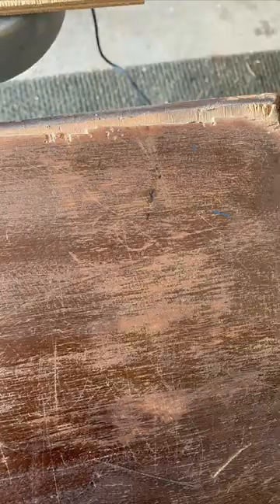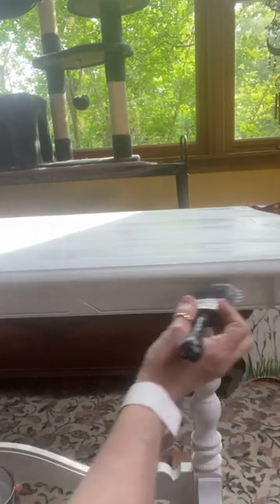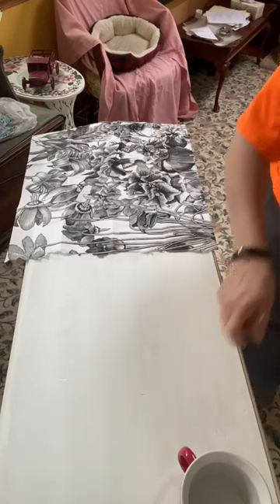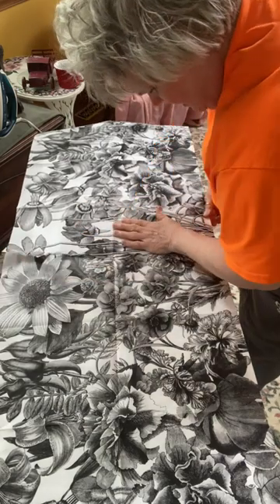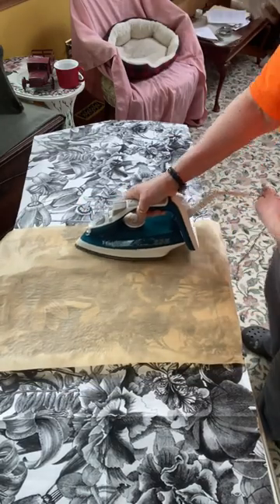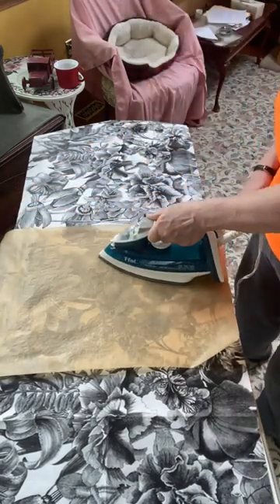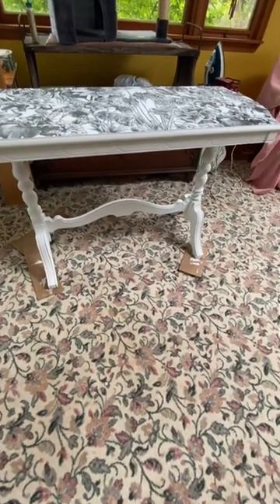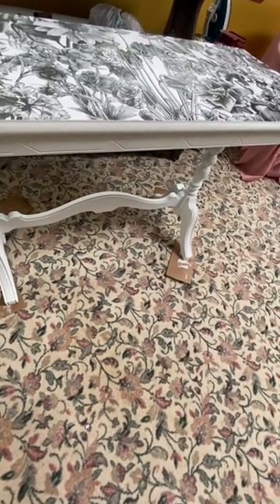FusionDIY-Video #41-A roadside rescue, an iron and Decopauge paper, oh my!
In this video I am taking a roadside rescue sofa table and giving it a new life with my iron and some beautiful Decopauge paper.